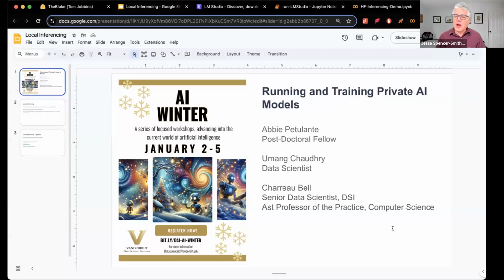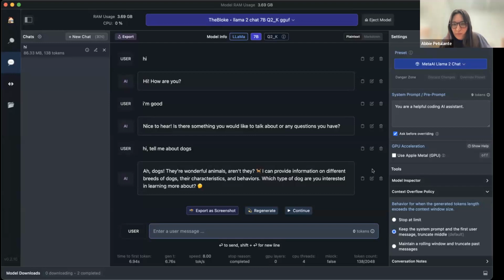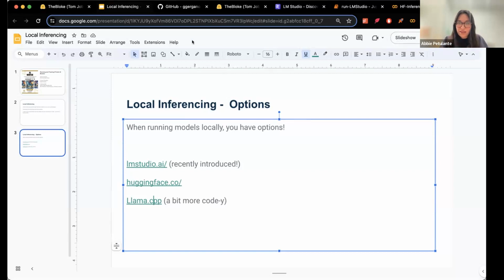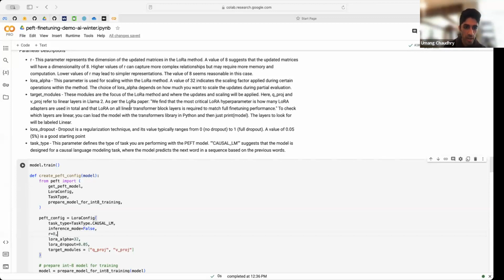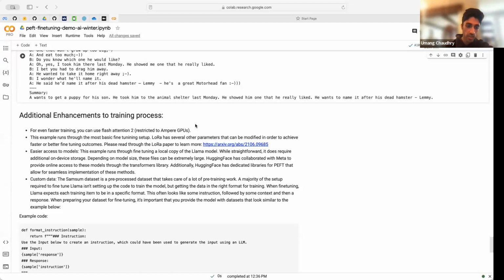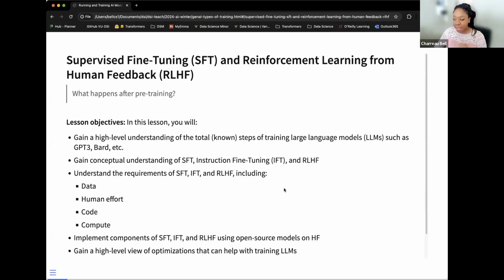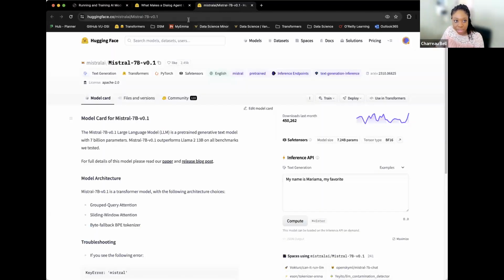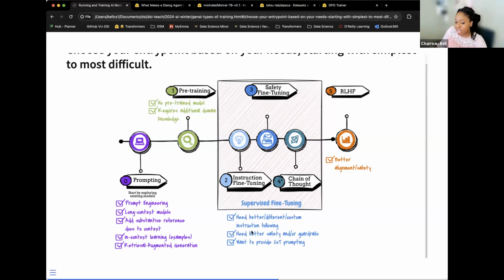AI Winter Day 3: Mastering AI Training Essentials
The Vanderbilt AI Winter Workshop, held from January 2-5, 2024, was a remarkable journey into the world of generative AI. This workshop, designed for a diverse audience ranging from seasoned researchers to passionate beginners, successfully demystified the complexities of AI.

On Day 3, our journey into AI training provided valuable insights:

Training Basics - High Level: We started with an overview of AI training, covering foundational concepts and high-level processes.

Types of Training: Delving into various training methodologies, we explored their applications and how they differ in approach.

Domain Specificity: A focus on domain-specific training, discussing how tailoring AI training to specific fields can enhance model performance.

Instructional Techniques: This session covered effective instructional strategies for AI training, emphasizing clarity and precision.

Alignment with Objectives: We concluded with a discussion on aligning training methods with specific goals and objectives, ensuring the AI's outputs meet desired criteria.